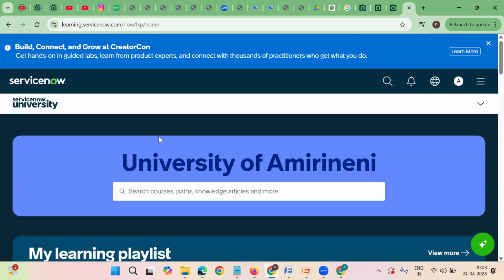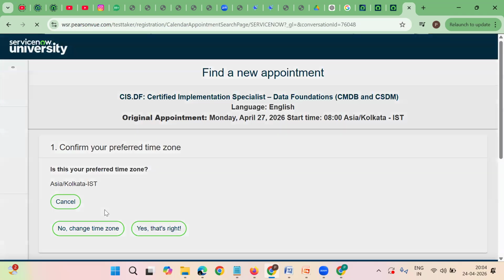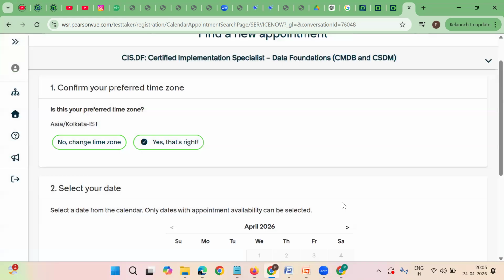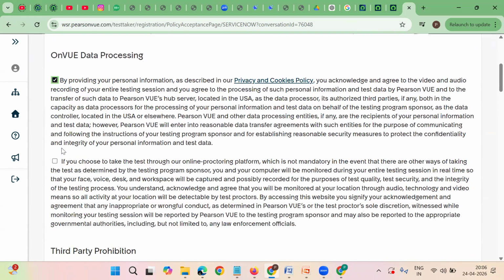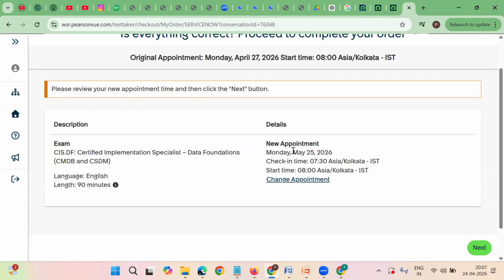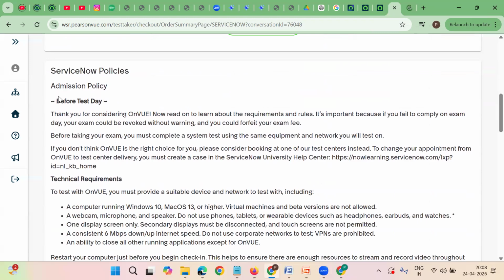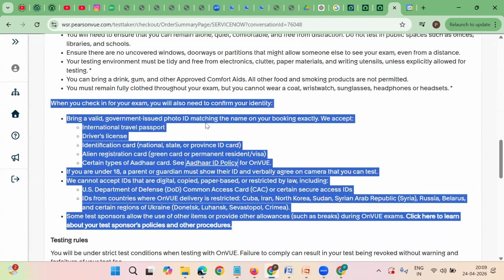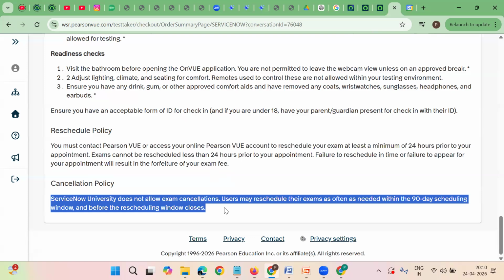ServiceNow CIS Data Foundations Exam Reschedule Process 🔥 | Step-by-Step Guide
Planning to reschedule your ServiceNow CIS Data Foundations exam?

In this video, I explain the complete process step-by-step in Telugu so you can easily reschedule your exam without confusion.

🎯 What you will learn:
👉 How to reschedule CIS Data Foundations exam
👉 Where to login (Webassessor portal)
👉 Reschedule rules & policies
👉 Time limits and restrictions
👉 Common mistakes to avoid
👉 What happens after rescheduling
👉 Tips before choosing new exam date

💡 Important Points:
✔ Reschedule before deadline
✔ Avoid extra fees
✔ Choose correct time slot
✔ Check timezone carefully

🔥 This video is useful for:
✔ ServiceNow beginners
✔ CIS Data Foundations aspirants
✔ Anyone planning certification exam